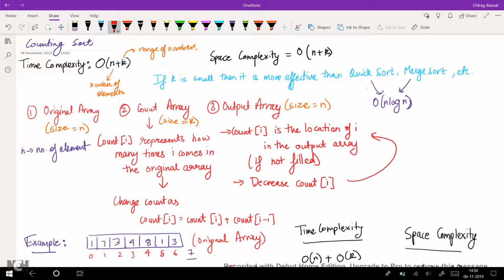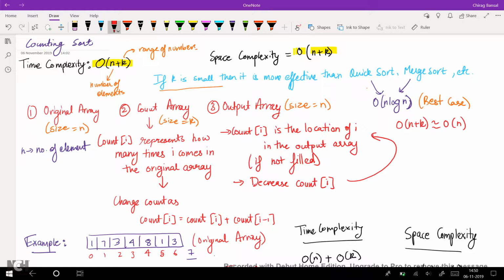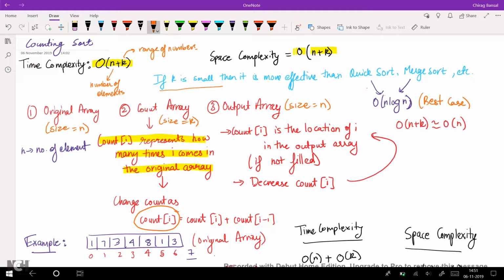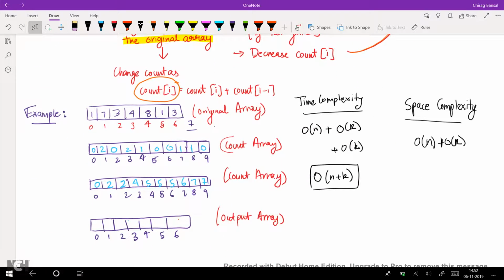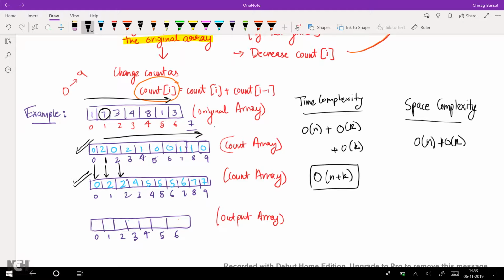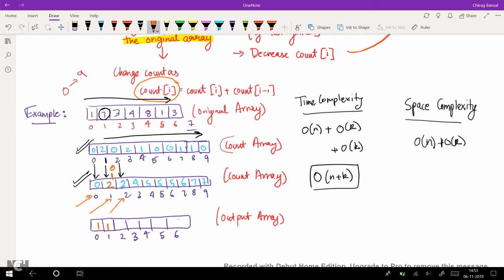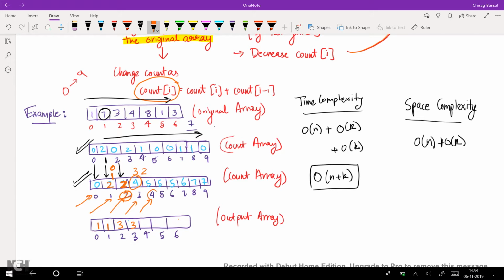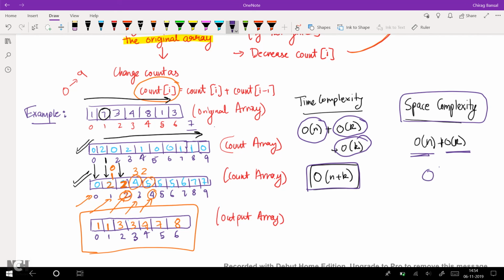Counting Sort | Sorting Algorithms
Sorting
Counting Sort
Chirag Bansal
2018CS50402
COL106